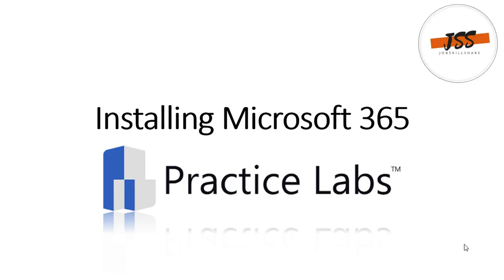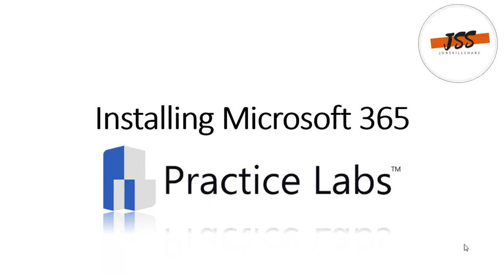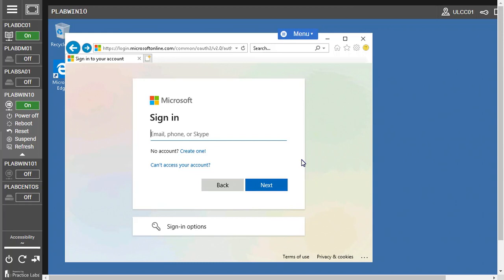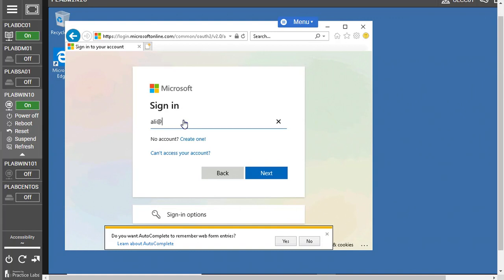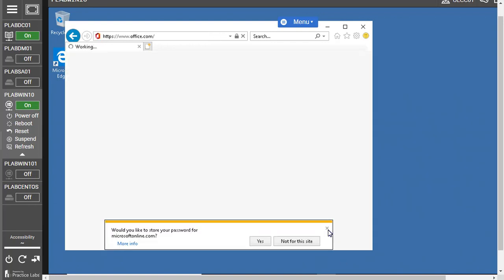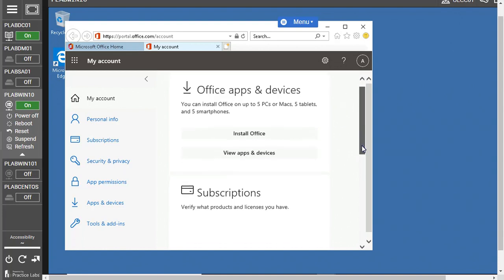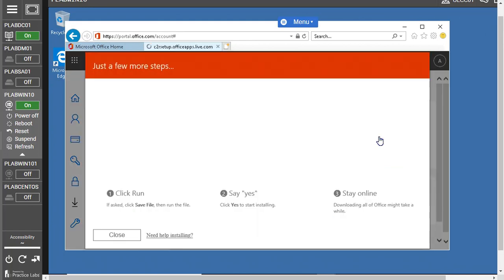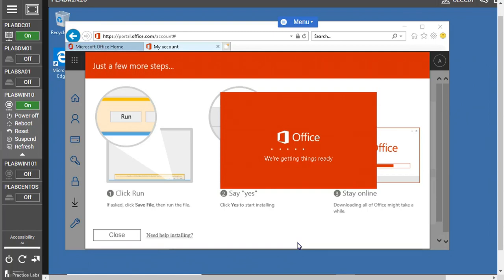Install Office from Office 365 Portal